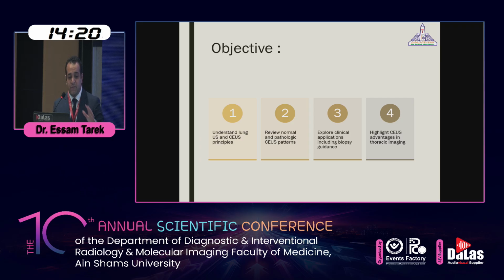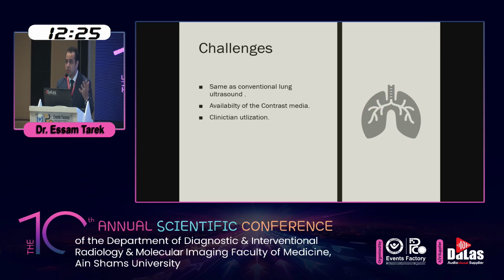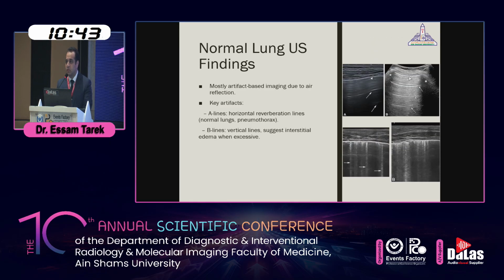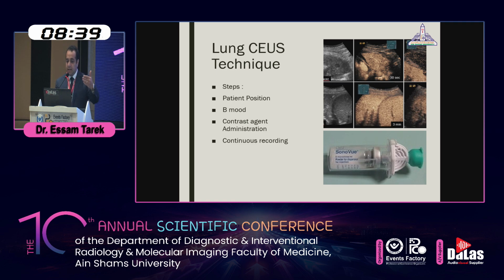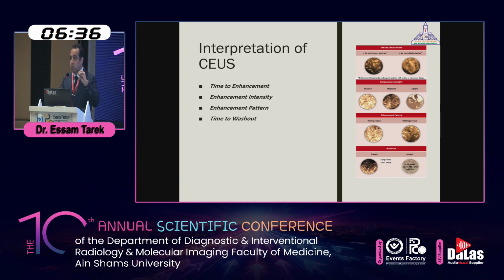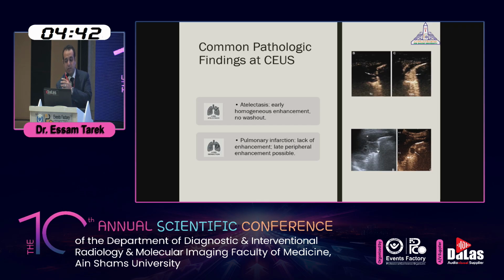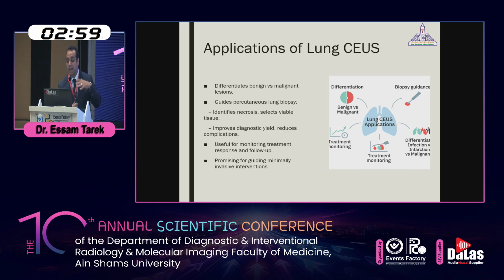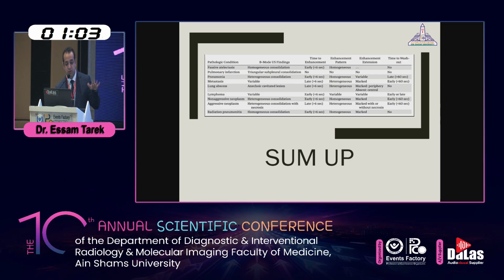Dr Essam Tarek